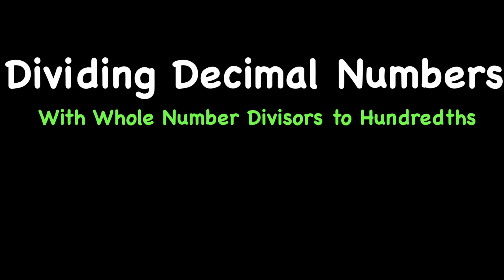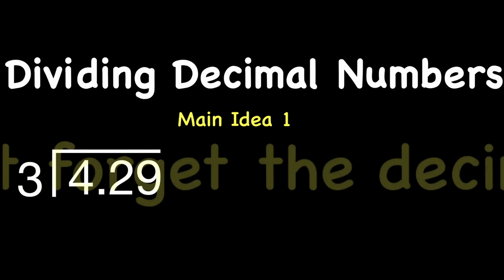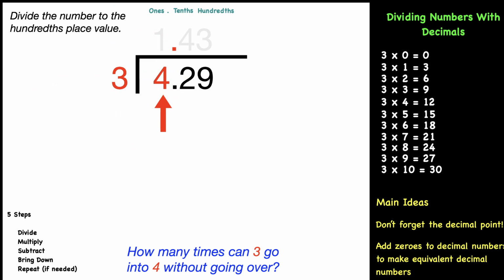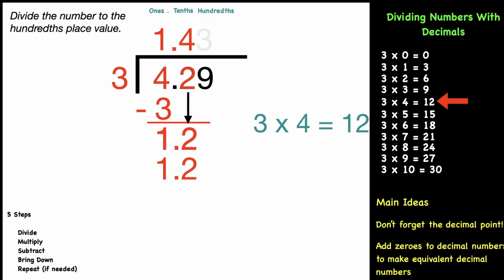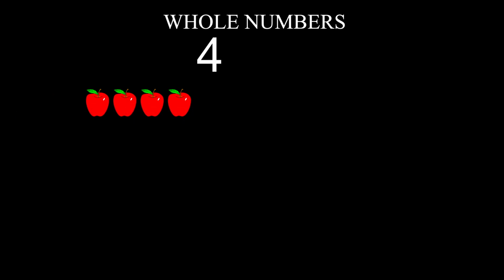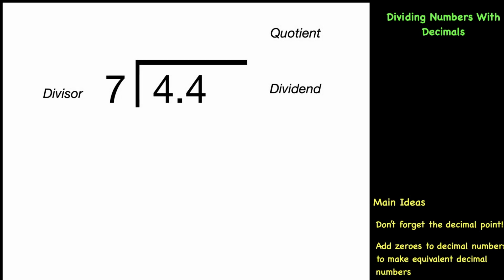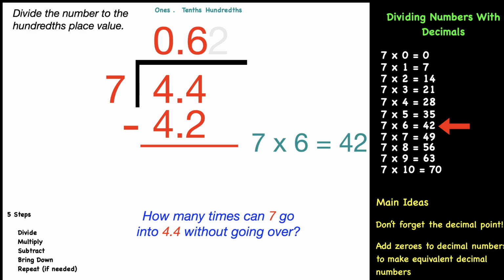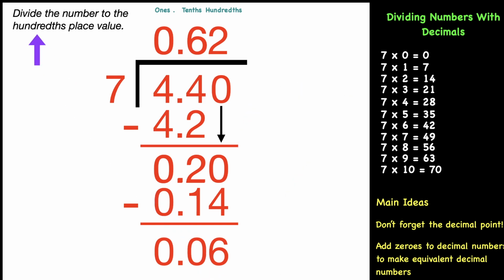How to Divide Decimal Numbers to Hundredths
This lesson has a focus on ADDING ZEROES to make EQUIVALENT DECIMAL numbers when dividing. Intro. & vocabulary @ 0:04. 1st problem @ 1:01. ADDING ZEROES to DECIMAL NUMBERS to make EQUIVALENT DECIMALS @ 4:15. 2nd problem @ 5:41.